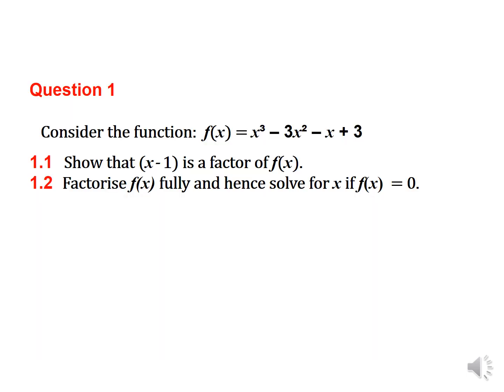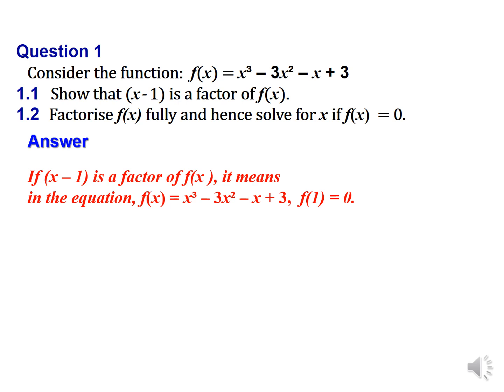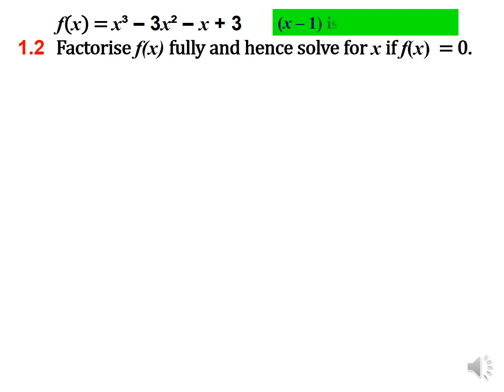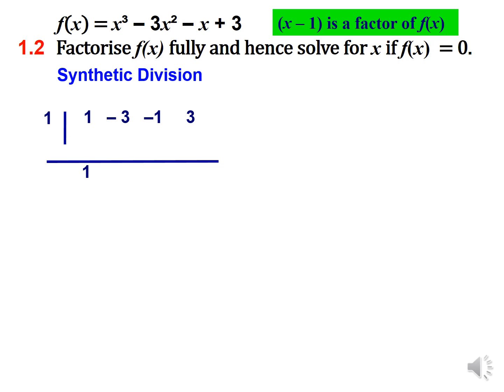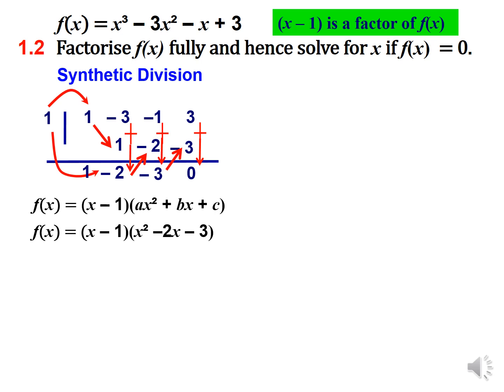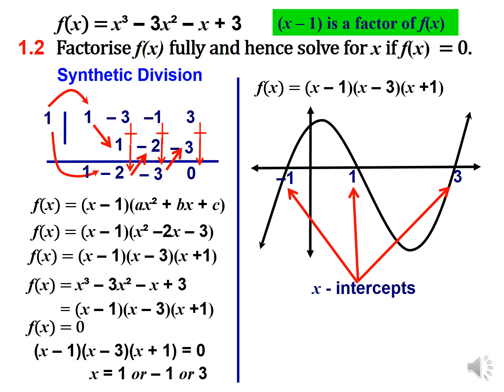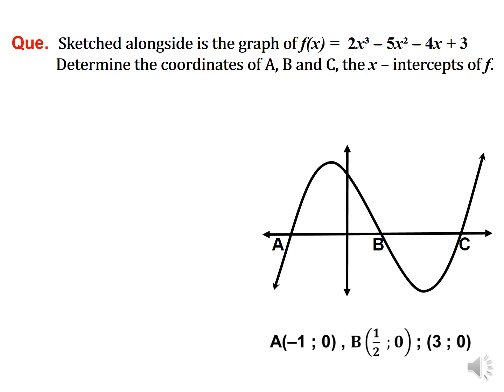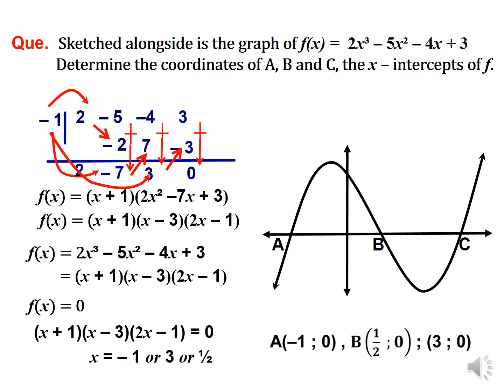Cubic Functions Lesson 1- Factorisation Using Synthetic Division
Here we discuss synthetic division as a method of factorising cubic equations. This is part of Calculus - Cubic graphs - Grade 12 Mathematics paper 1.